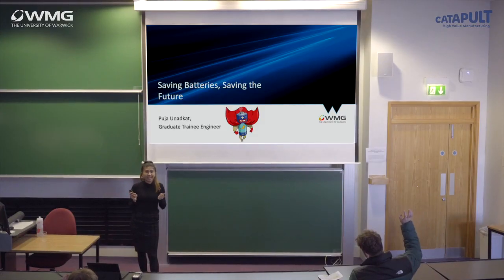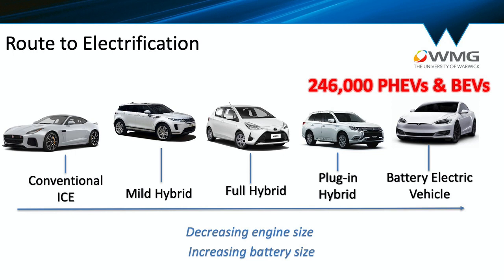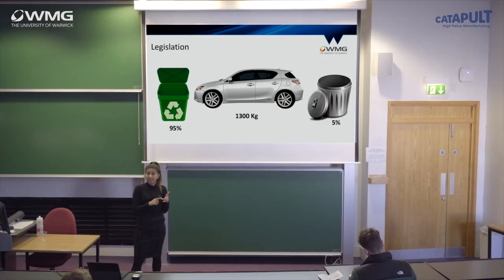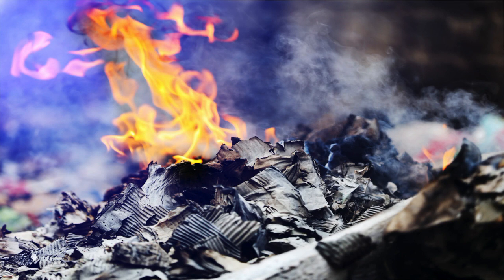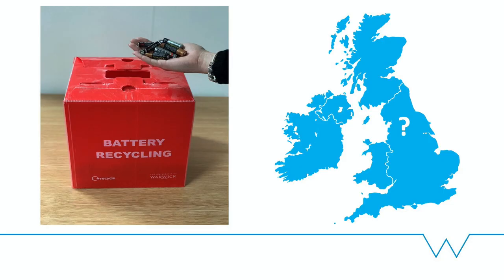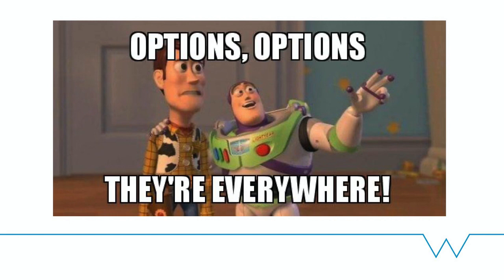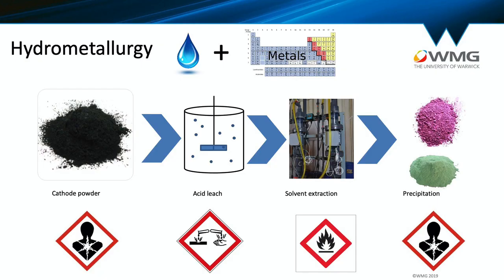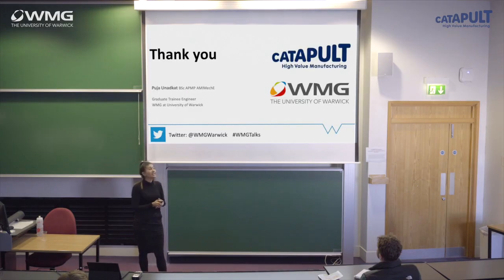WMG Talks: Saving Batteries, Saving the Future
There are now batteries everywhere – in everyone’s pocket, home, car and remote control – but what happens when they go flat? We can’t keep putting the dead batteries in a drawer and forgetting about them forever.
Puja shares her experience on the Graduate Trainee Engineering programme and how her research is looking into the afterlife of batteries – can they be recycled? Can we recover the valuable materials that make batteries? She touches on how technology should be designed with recycling and end-of-life built in as part of the process – the idea of a circular economy - and shares some knowledge on how WMG is hoping to give dead batteries a future.